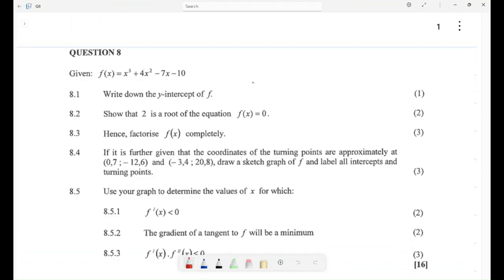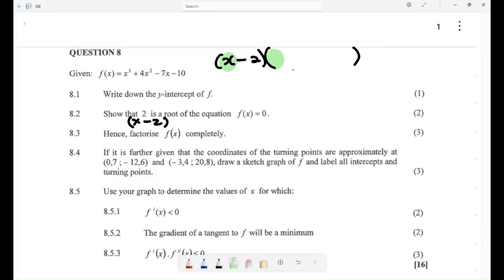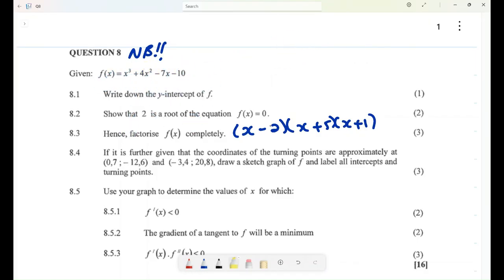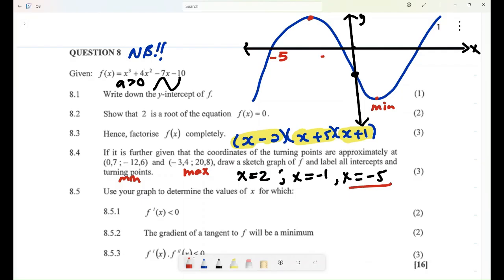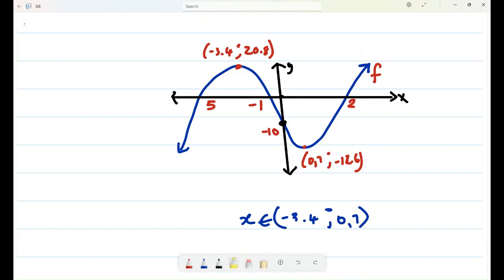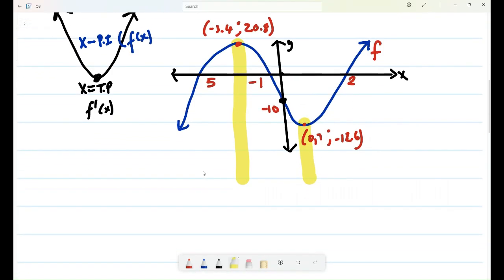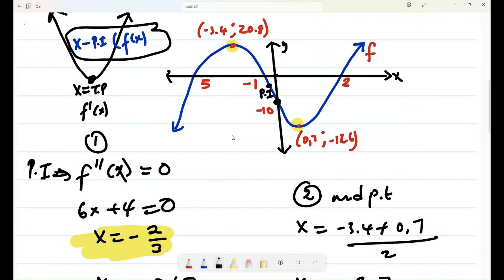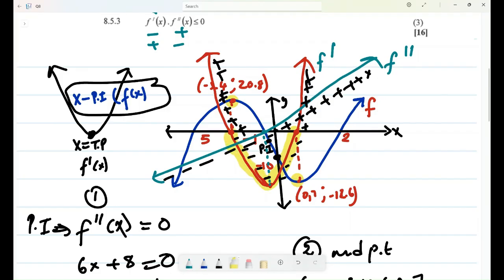GRADE 12|MATHS P1|MAY-JUNE 2023|Q8-CUBIC FUNCTION